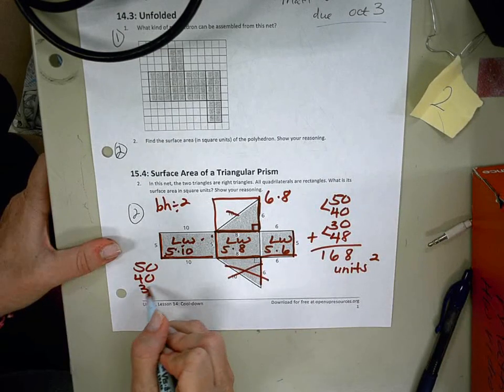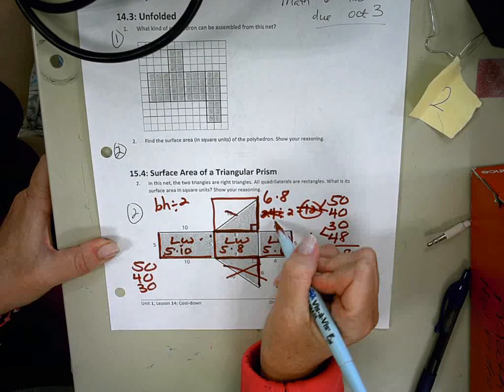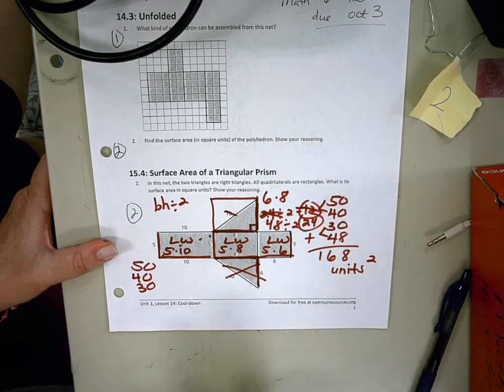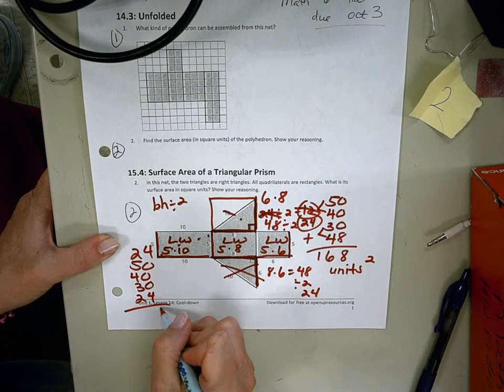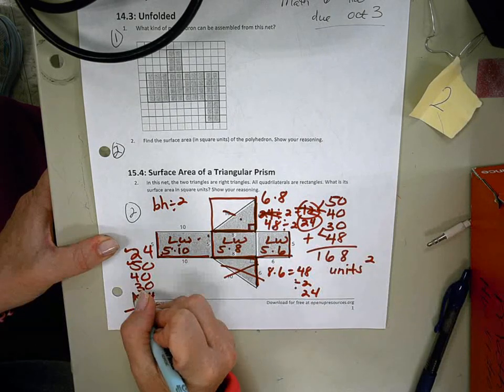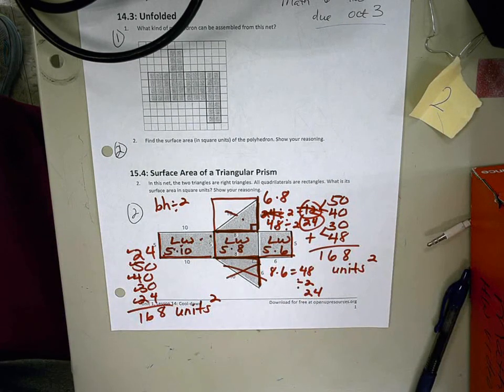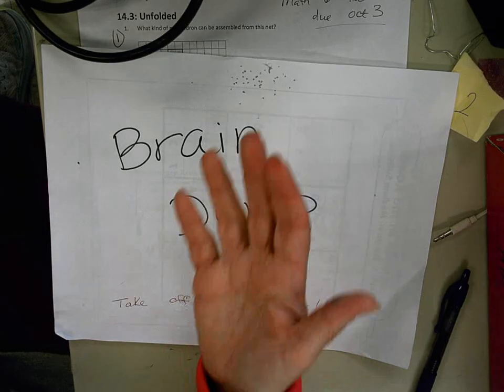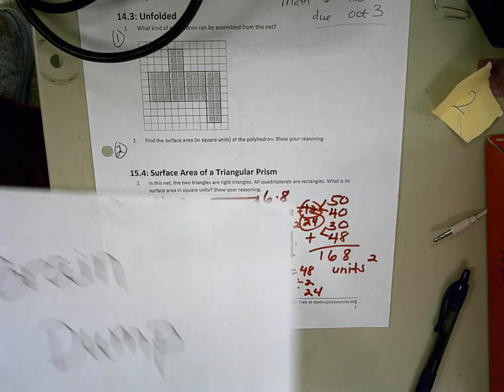Finding surface area of a net, using decomposing as one strategy